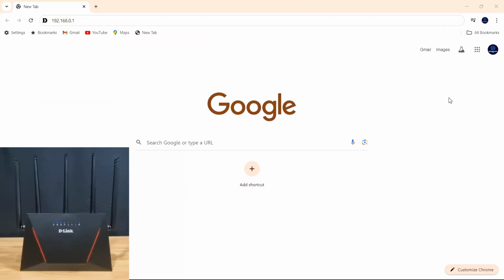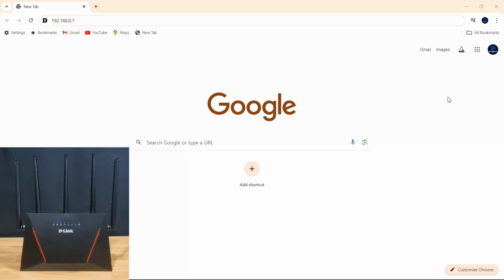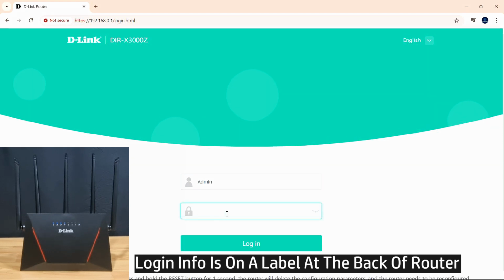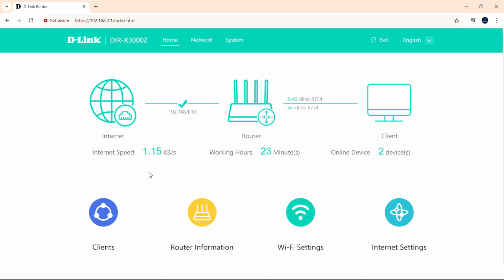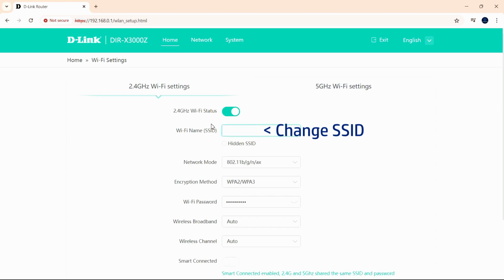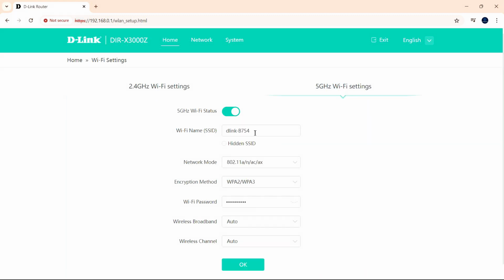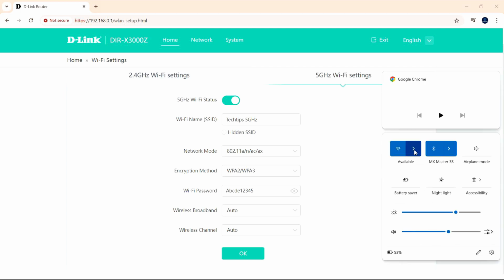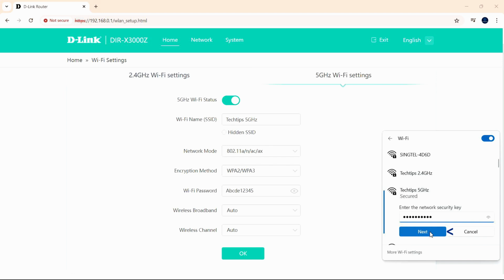D-Link DIR-X3000Z WiFi 6 router : How to separate or split into 2 SSIDs 2 4GHz & 5GHz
This tutorial shows how to Separate/Split into 2 SSIDs/Network Bands for the D-Link DIR-X3000Z AX3000 Multi Gigabit Wi-Fi 6 Router.

This would allow devices to select which network it can connect to.